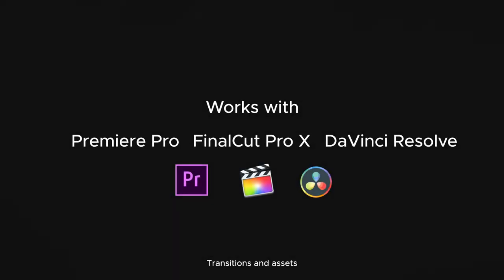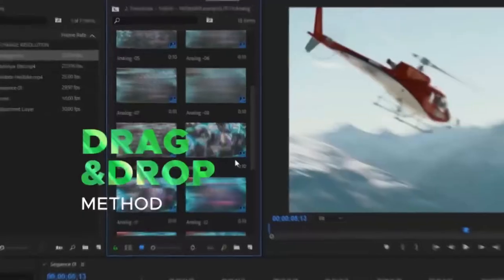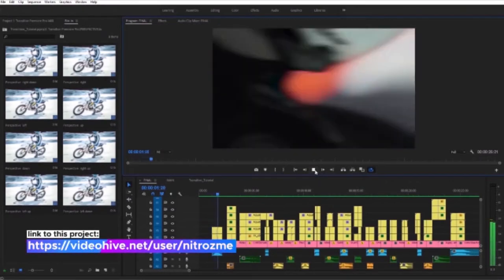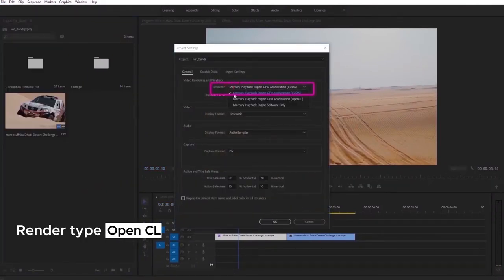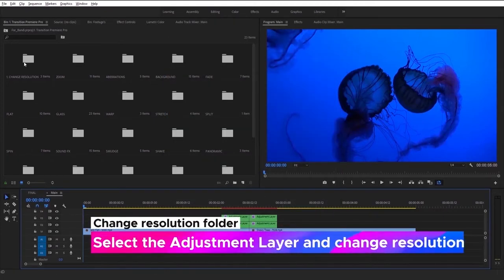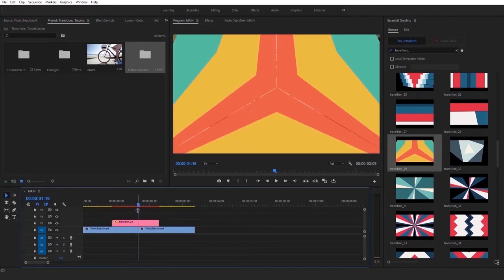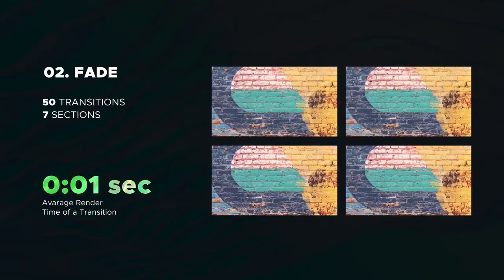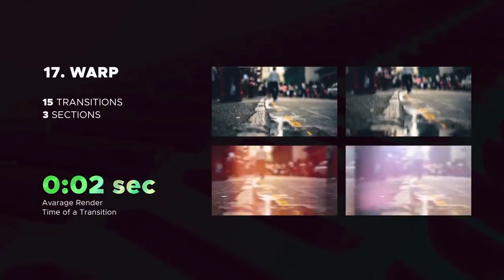Transitions [Premiere Pro Templates]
🔴 Purchase Audio:
🔴 Details:

Final Cut Pro X & Apple Motion Supports
Now some categories of transitions and assets supports Final Cut Pro X and Apple Motion Current Version Supports:
All Seamless Transitions
Graphic Assets
Final Cut Pro X version 10.4.6 and above Mac OS X Maverick or higher

DaVinci Resolve Supports
Now some categories of transitions and assets supports DaVinci Resolve 16 Current Version Supports:
Zoom Transitions
Roll Transitions
Panoramic Transitions
Chromatic Transitions
Graphic Assets

Over 2700 Professional Seamless Transitions for Premiere Pro Transitions Library contains more than 2700 ready to use presents which can help you make your unique video on a professional level. Glitch, Panoramic, Roll, Twist, Glass, Light Leaks, Offset, Shake, Stretch, Split, Optics, Zoom and many other. Every category contains different elements and creates unique stylish look. Apply a preset in one click just by drag-and-drop method.

Technical Requirements
To use MOGRT Transitions you need Premiere Pro since cc2018.2 and above
To use Our Transitions you need Premiere Pro since CC 2015( ver 10.3 ) and above, also you need any graphic card
All transitions works fine with any types of graphic cards(AMD, RTX, GTX, INTEL GRAPHICS and other.)
All transitions works fine with any of these type of renders(OPEN CL, CUDA, METAL)
Added Exclusive AMD Version with exclusive transitions. Works in Premiere Pro since CC 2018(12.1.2)

4K UltraHD – 3840×2160 (works since CC 2018)
4K Full Frame – 4096×3072 (works since CC 2018)
4K DCI – 4096×2160 (works since CC 2018)
4K Academy – 3656×2664 (works since CC 2018)
6K – 6144×2592 (works since CC 2018)

Sound Effects Includes
Camera Swooshes
Zoom Swooshes
Glitch Data
Glitch Analog Sound
Split Scribble
Stretch Whoop
Elastic Boops
and many other…

Features
Works with any FPS
Over 2700 Seamless Transitions
No holders needed – presets work through adjusment layers.
Supported 1080p , 2K, 4K, 6K resolution.
Change preset in one click.
Apply 1,2 or 3 presets at the same time to get unique design.
Easily change the duration of preset.
Doesn’t require advanced skills in Premiere Pro

⏩ Video from preview has CC 4.0 License. Not included
⏩ Music from preview is not included